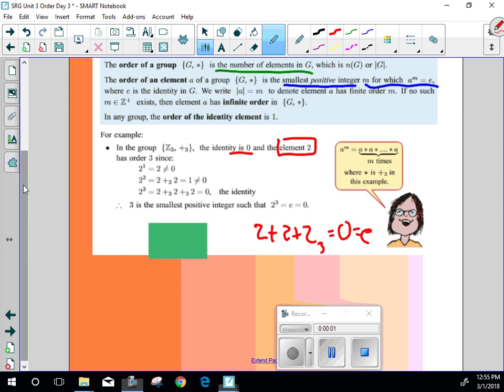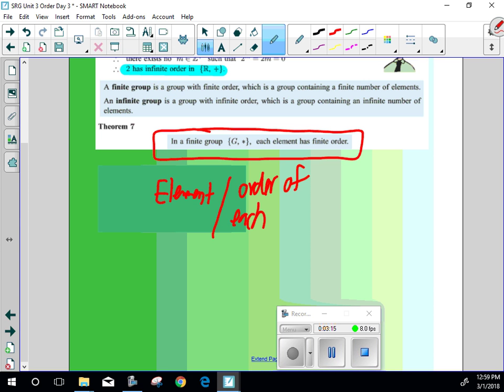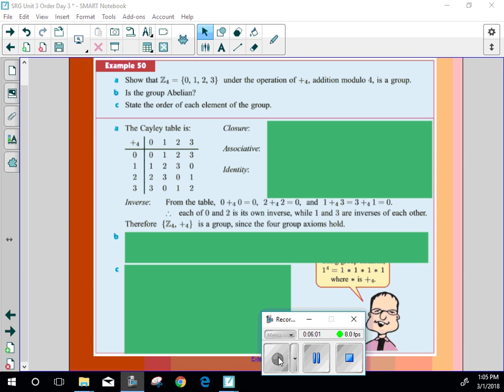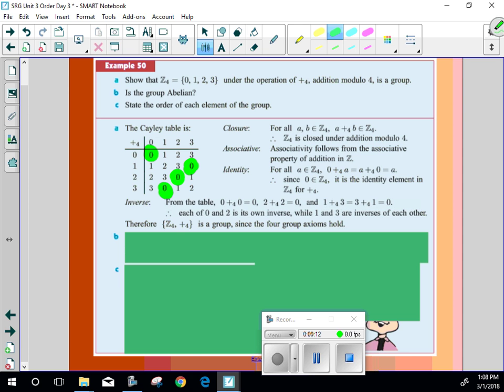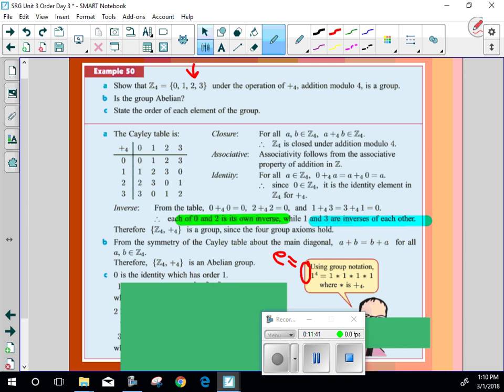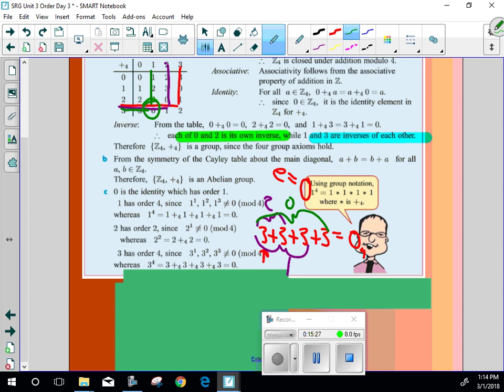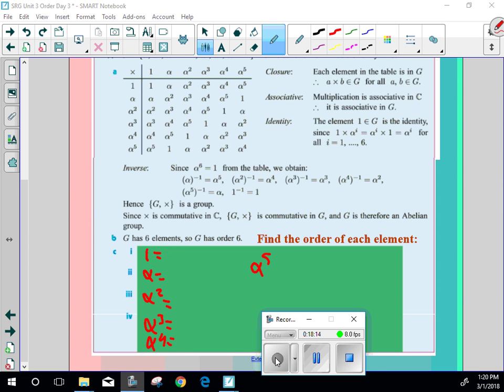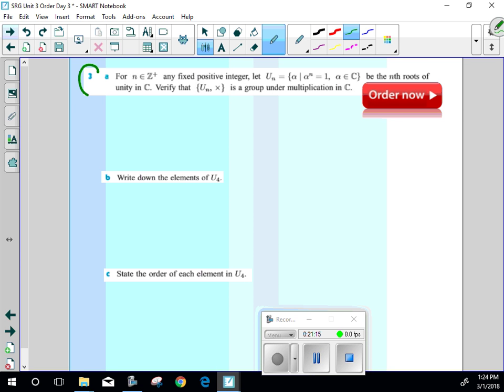FM Order 3 1